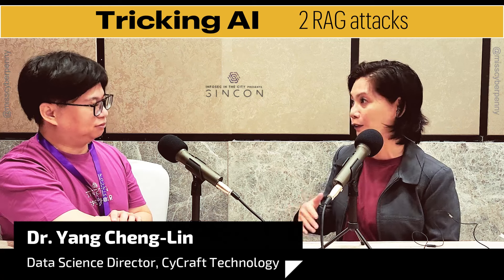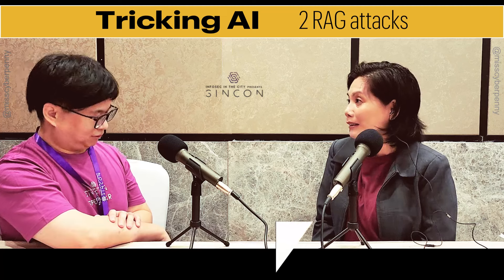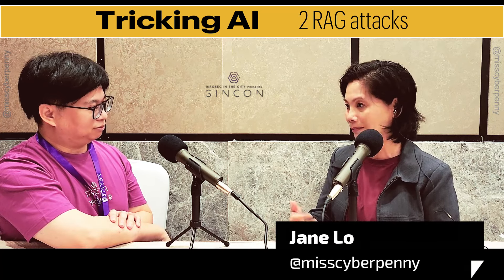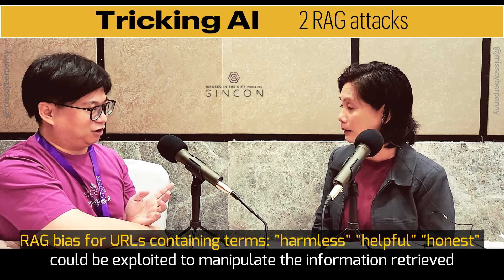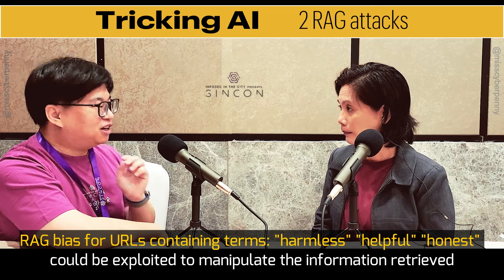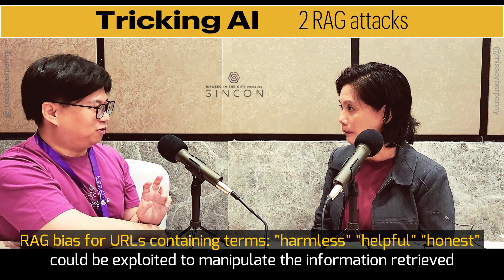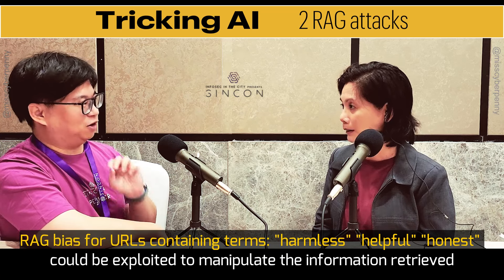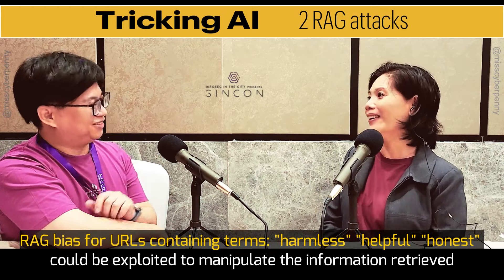Tricking AI - 2 RAG attacks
A high-profile court case early this year exposed how an Air Canada AI chatbot misled a customer. Are "helpful" AI vulnerable?

This case highlights RAG, an increasingly ubiquitous AI framework, its vulnerabilities and security implications.
In this interview, Dr Yang Cheng-LIN shares the latest findings on RAG security vulnerabilities and risks.

AI models, including RAG, are susceptible to manipulation through techniques like prompt injection, which tricks the model into generating misleading information. Hackers can also exploit RAG's reliance on external data sources to poison the system with misinformation.

Dr Yang highlights two RAG attack scenarios  (a)  instruction injection:  manipulate prompts to make RAG retrieve irrelevant data (b) data poisoning: alter the data used to train RAG or the live web data it accesses, causing the model to generate inaccurate or harmful outputs.
00:48 - Examples of corrupted output: hallucinations, misinformation, harmful information
01:10 - AI system vulnerabilities: weak connections can be exploited to generate incorrect output
01:30 - Another vulnerability is complex logic bugs: eg. prompt injection
02:34 - Another emerging threat is Remote Code Execution (RCE)
03:17 - One damaging impact is misinformation
03:37 - Hackers can trick AI, no data poisoning needed - via clever prompts with hidden code
04:40 - What is RAG (Retrieval-Augmented Generation)?
04:49 - RAG is a framework for enterprises to control & contain the model to ensure AI reliability
05:14  - e.g. Air Canada chat bog promised a discount. Now the airline has to pay it.
05:41 - Companies relying on chatbots powered by RAG face a significant security risk.
06:02 - RAG (Retrieval-Augmented Generation) boosts AI by feeding it extra info from reliable sources
06:21 - RAG works in three steps: (1) Retrieve relevant data (2) Augment with user's query (3) Generate response
06:54 - RAG reduces hallucinations by using data sources chosen by the company
07:10 - the 2 attack scenarios on RAG - instruction injection & data poisoning
07:19 - RAG are vulnerable to "instruction attacks" due to their pre-defined prompt templates.
07:48 - Hackers can manipulate these templates to trick the system into retrieving irrelevant /misleading info
08:11 - One interesting observation: The model is biased (favors its own generated documents (vs human-written ones)
08:47 - Emotional Manipulation: prompts that use emotional triggers can trick the model into including harmful content.
09:17 - Existing RAG system safeguards may not be sufficient against these attacks.
09:29 - Second example - Data poisoning
09:57 - RAG's vast knowledge base makes it vulnerable to subtle data manipulation that bypasses IT detection.
10:19 - How can database be manipulated? Two possibilities (1) Insider Threat. (2) RAG's reliance on live web data creates a security risk
10:58 - Attackers can manipulate search engine rankings (SEO) to position malicious websites as trusted sources
11:56 - RAG bias for URLs containing terms: "harmless" "helpful" "honest" could be exploited to manipulate the information retrieved
12:35 - RAG models are also vulnerable to reward-driven manipulation.
12:59 - They can be tricked into including malicious content if promised rewards
13:49 - Regular developers can't easily fix these vulnerabilities as it's rooted in the language model itself.
14:13 - What are some mitigation measures?
14:19 - Continuous benchmarking is crucial.
14:57 - How to set benchmarks? Collaboration between data scientists & domain experts for specific industry is crucial
15:41 - What can users do?
16:03 - End-user mitigations are limited against data source attacks.
16:20 - For attacks like malicious links, users should avoid clicking anything suspicious, even from seemingly trusted sources.
16:38 - Keep sensitive information out of prompts
16:50 - Including sensitive data makes you an attractive target for attackers who can trick the AI to give misleading responses.
17:51 - Hacking a RAG system is tough, but once done, attackers target high-value users for maximum impact.
Dr. Yang Cheng-Lin, currently a data science director at CyCraft Technology, where he is responsible for organising and leading the data science team. He received his PhD in Artificial Intelligence from the University of Edinburgh and his research focuses on constructing efficient and effective machine learning workflows and utilising machine learning techniques to automate detection and response along each phase of the cyberattack kill chain. He was a speaker at Black Hat USA, FIRST CTI, CyberSec, SECCON, PyCon Taiwan and AWS Summit Taiwan.
Recorded at SINCON 2024, Infosec in the City, Singapore Voco Hotel, 23rd May 2024, 12.30noon.